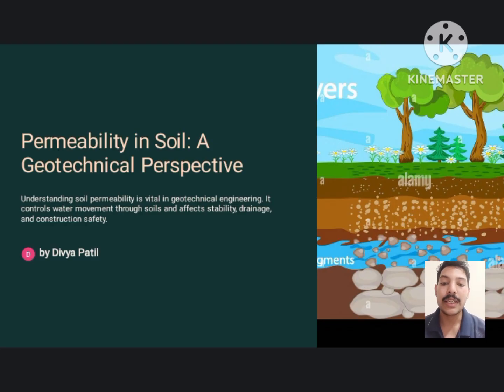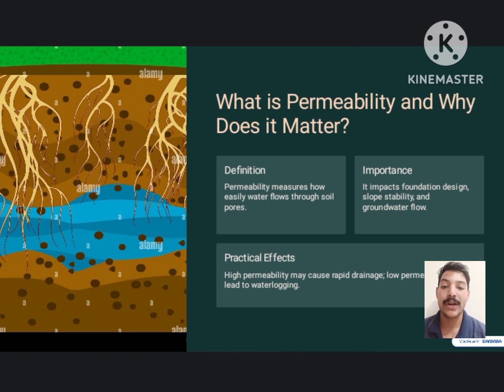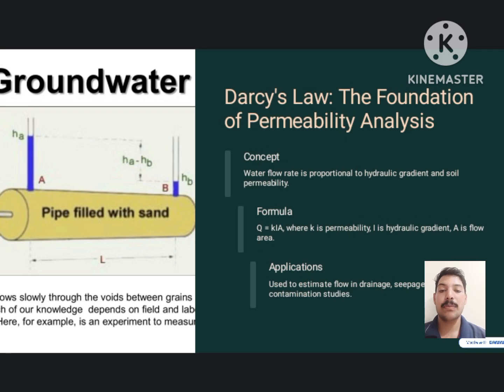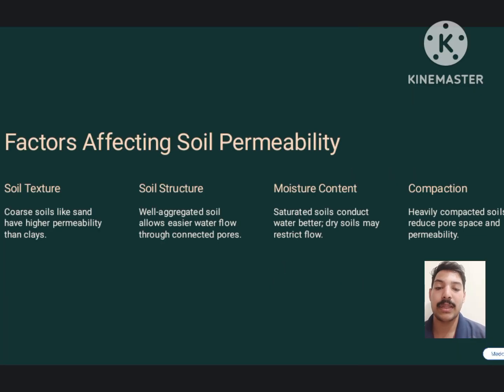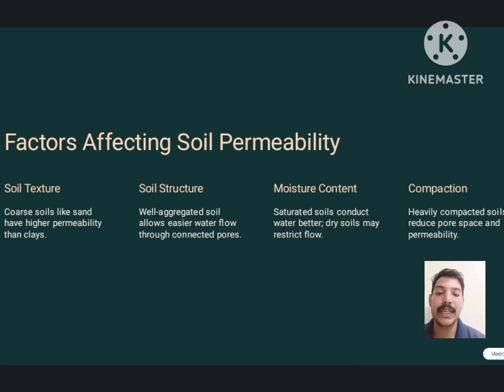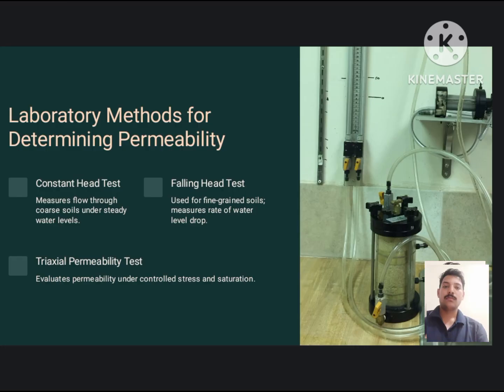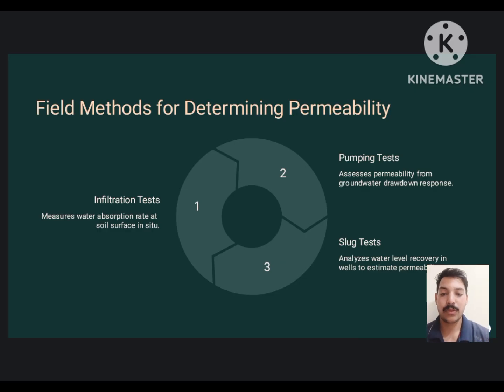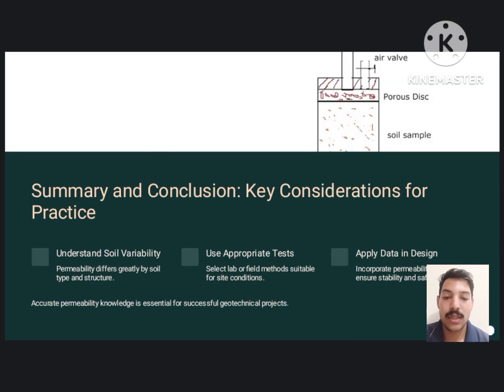Geotechnical engineering ISE